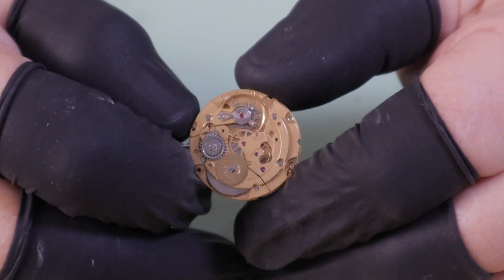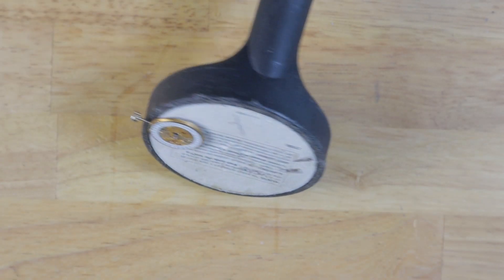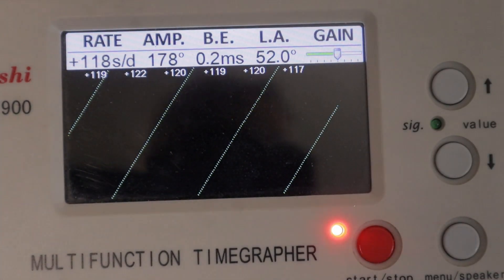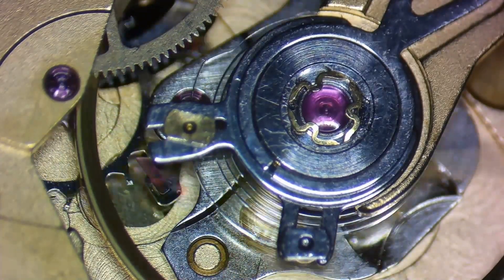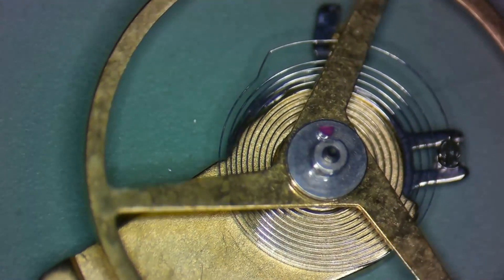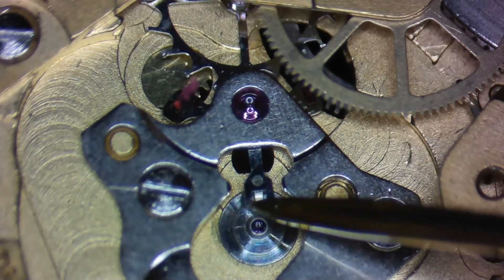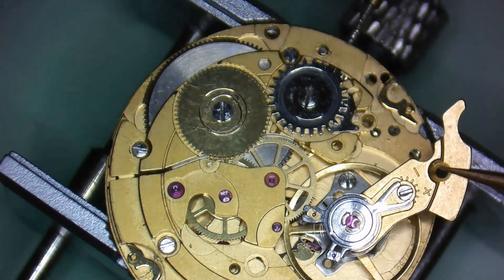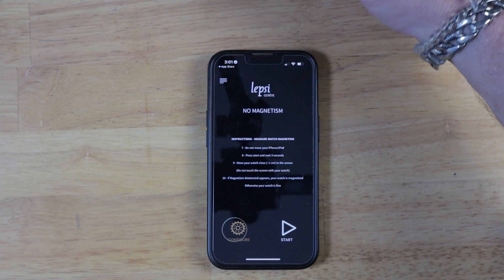How Magnetism Affects Watch Regulation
Everyone knows magnetism is bad for watch movements, but are you missing the small amounts that could be lurking in the background.